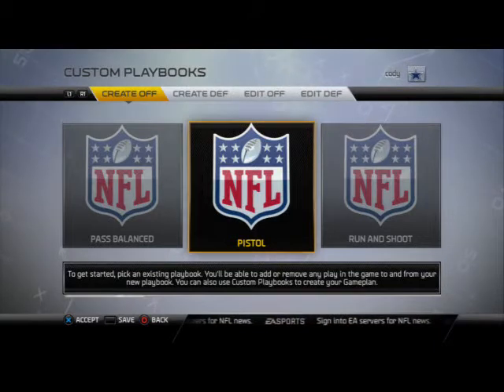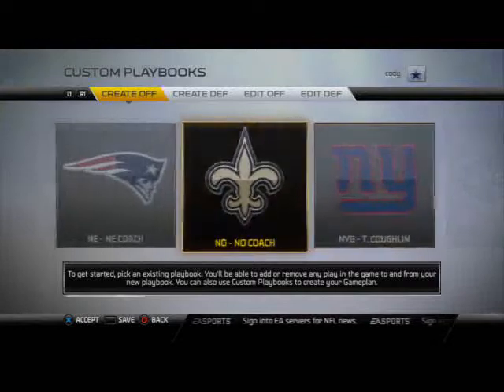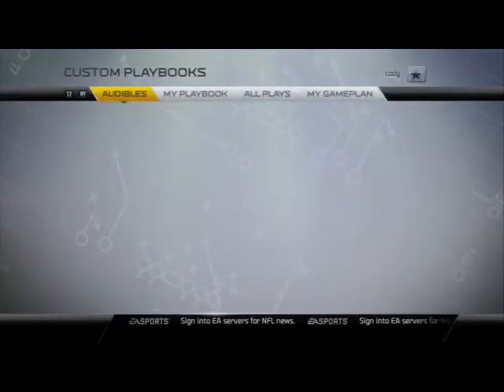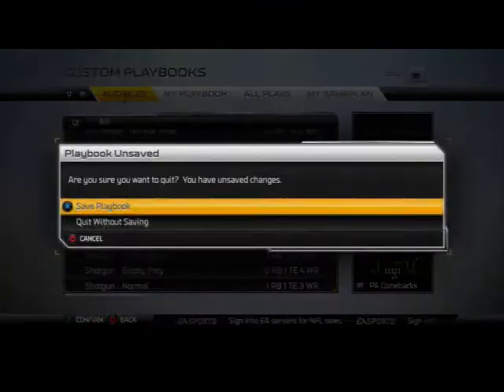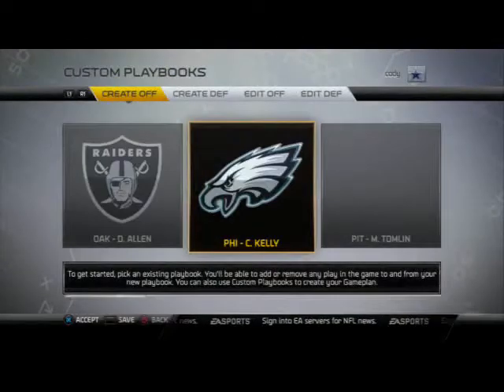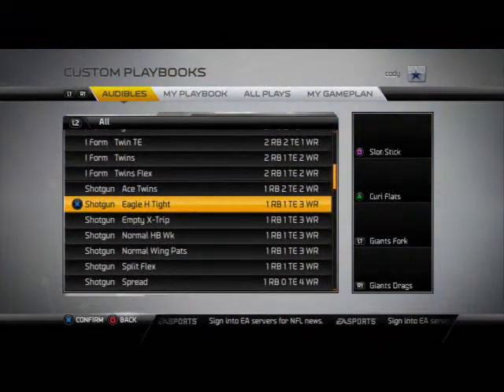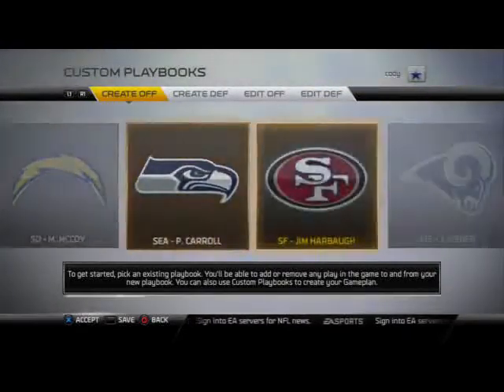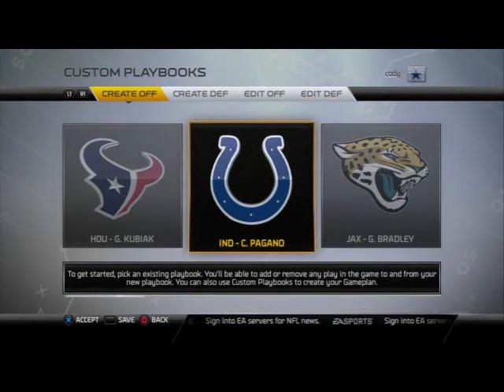Top 5 Offensive Playbooks in Madden 25